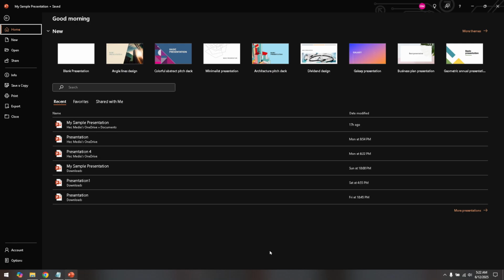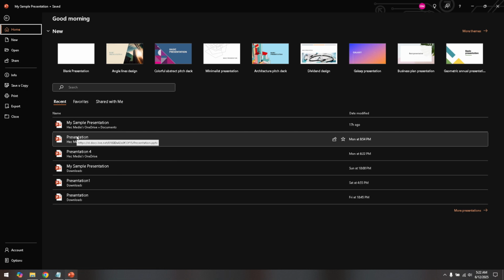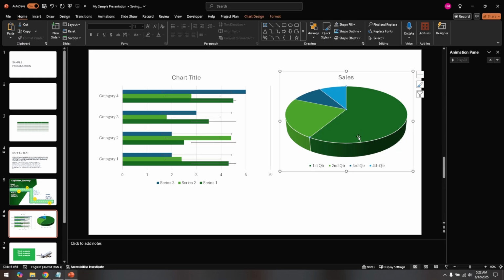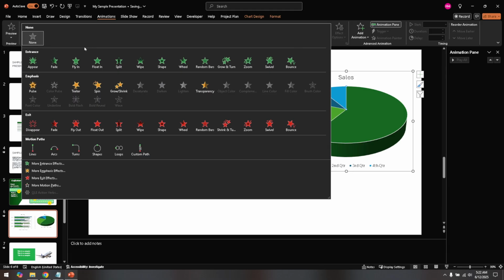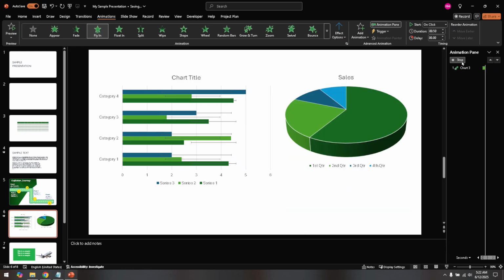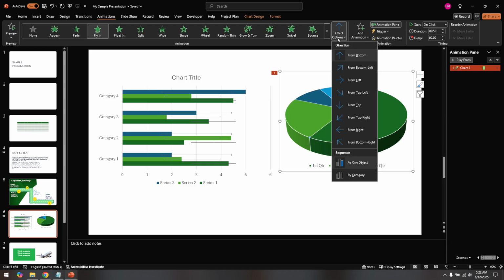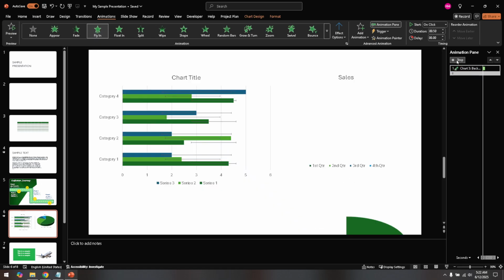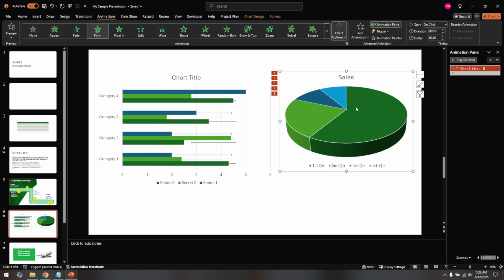How To Animate Graphscharts in Powerpoint Hindi [2025 Full Guide]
In today's video we will show you powerpoint,powerpoint animation,how to animate graphs in powerpoint,how to animate a chart in powerpoint,powerpoint tutorial,animating charts in powerpoint,create kbc game using powerpoint kbc game in hindi,charts in powerpoint 2016,animating plots in powerpoint,powerpoint animated bar chart,animated bar graph powerpoint,excel charts in powerpoint,powerpoint templates,how to edit chart in powerpoint,how to edit data in ms powerpoint chart,animated charts